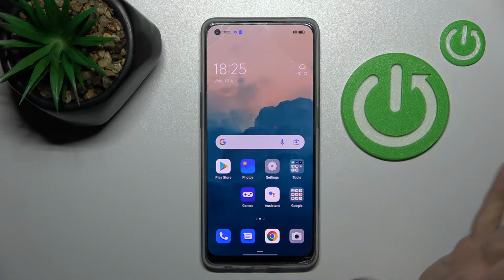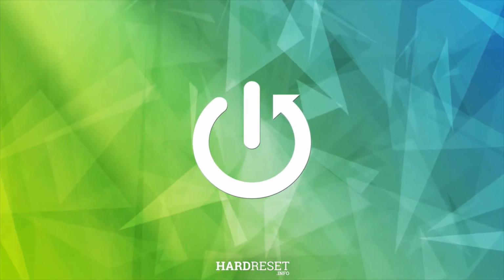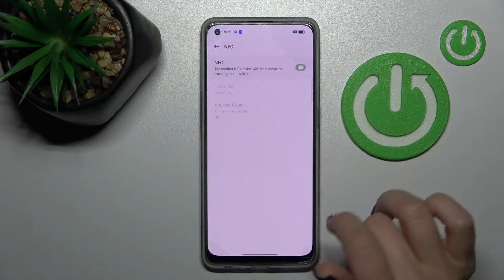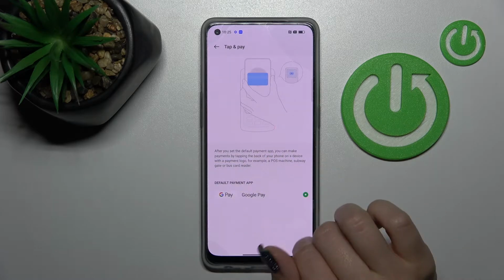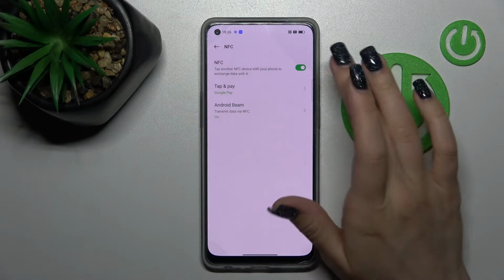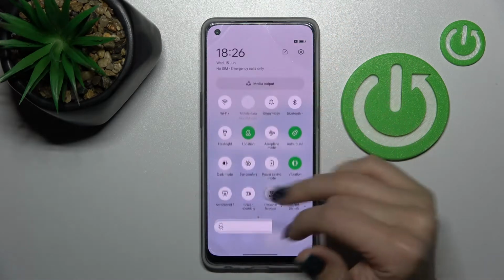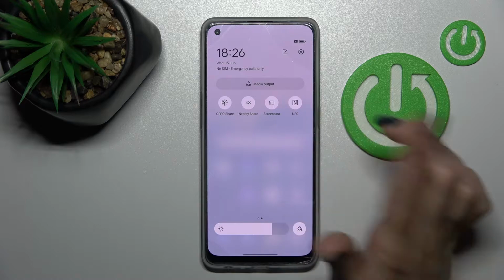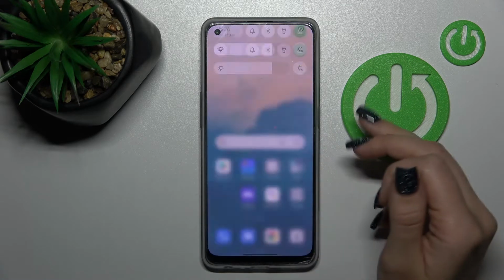Oppo Reno 7 Lite - How To Enable & Disable NFC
If you want to turn on or off NFC for Oppo Reno 7 Lite, this video might be essential. Simply follow our step-by-step video tutorial and learn how to activate and deactivate nfc for Oppo Reno 7 Lite. Our channel grows, thanks to you! There's hundreds of videos uploaded daily in which we show functions and settings of many devices, go check them out, if you want to expand knowledge about your smartphones, routers, tablets, etc... Consider leaving us Like, comment and subscription as it helps us greatly in producing more content for you to watch. Cheers!

How to turn off nfc on Oppo Reno 7 lite ?
How to disable nfc on Oppo Reno 7 lite ?
How to start nfc on Oppo Reno 7 lite ?
How to turn on nfc on Oppo Reno 7 lite ?